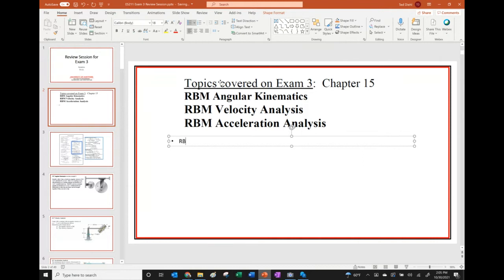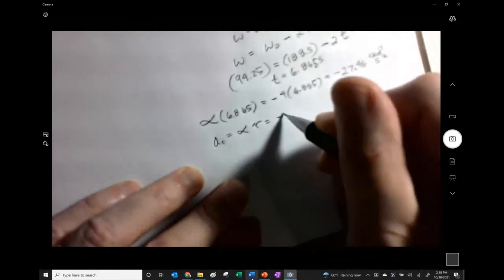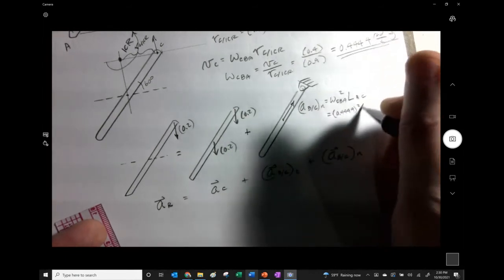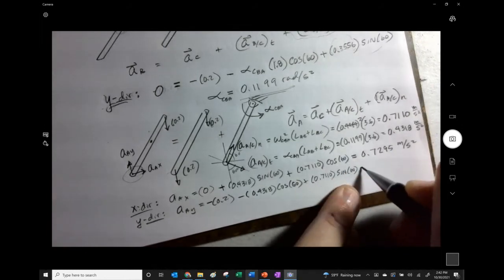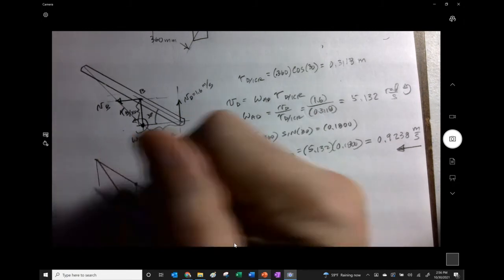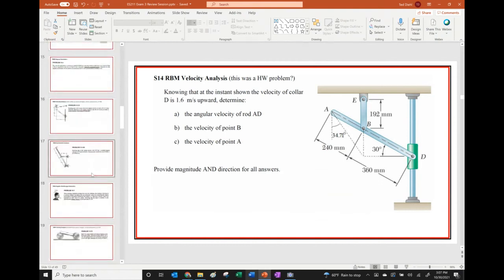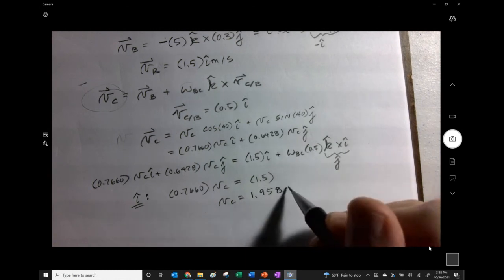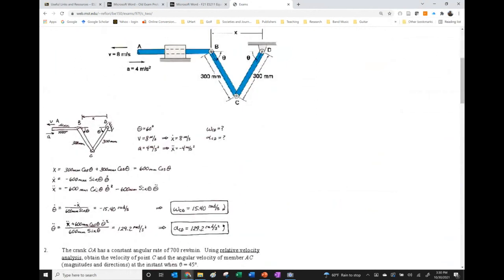F21 ES211 Exam 3 (Rigid Body Kinematics) Review Session